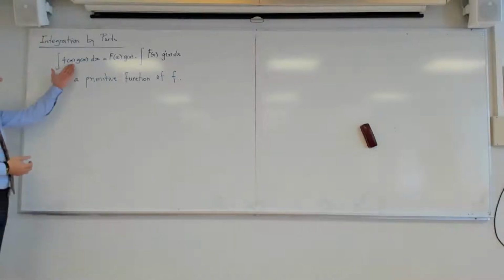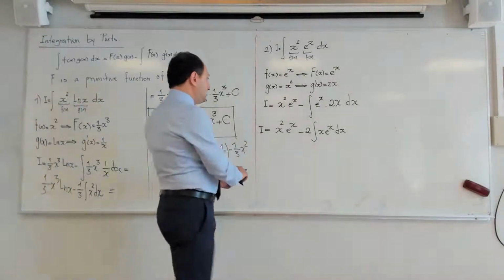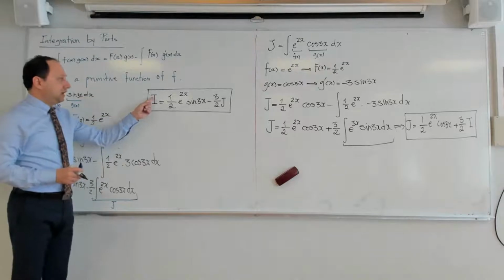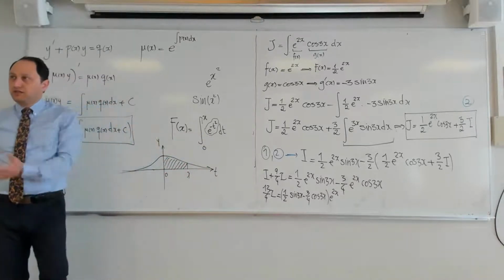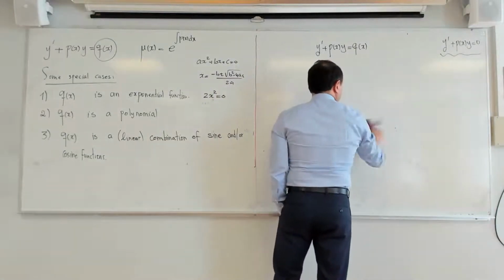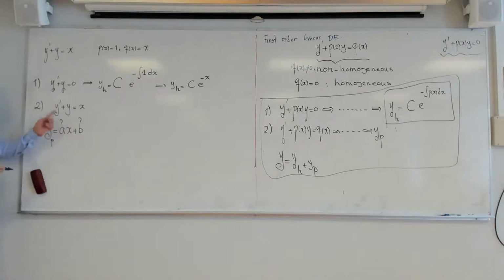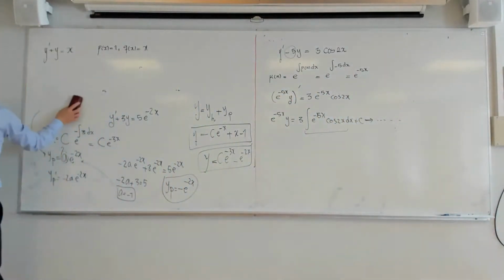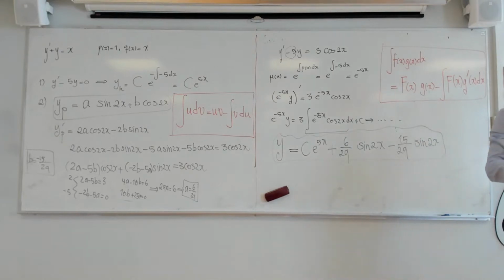Matematik 5, Differential Equations, Part 4